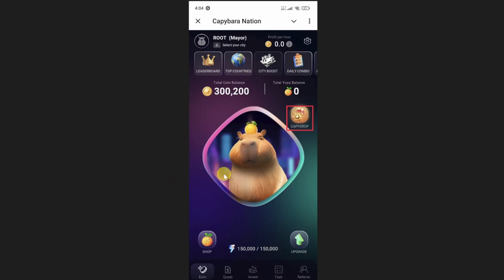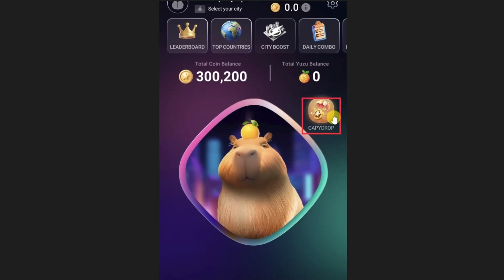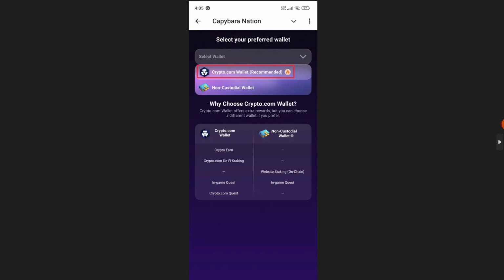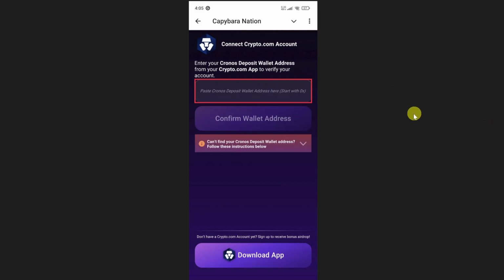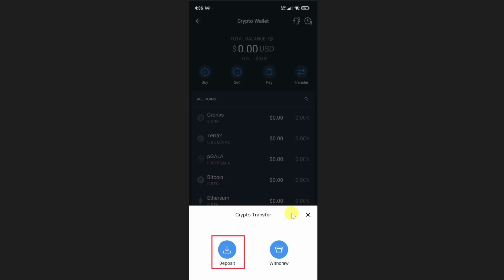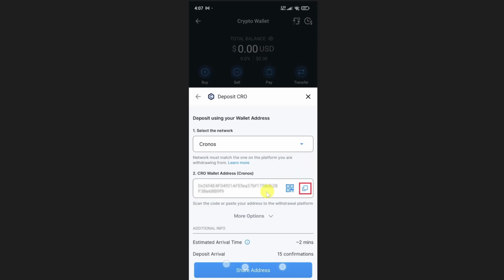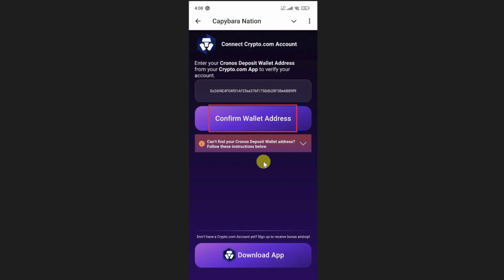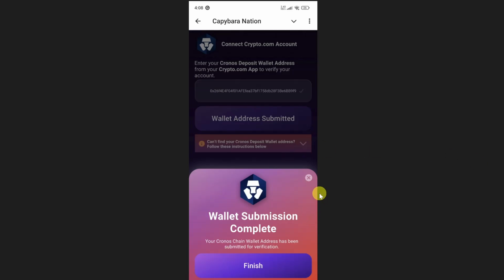How To Connect Capybara Nation To Crypto.com - Step by Step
In this video, I'm going to show you how to connect capybara nation to crypto com.